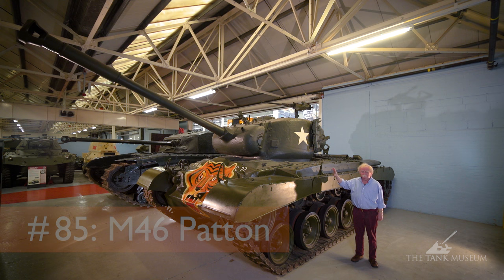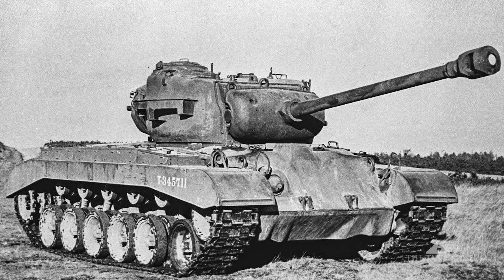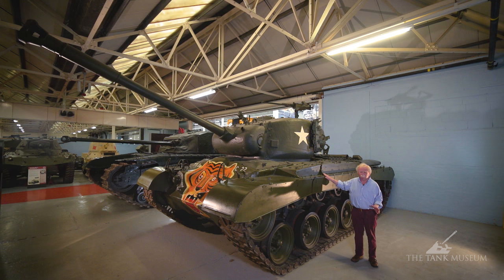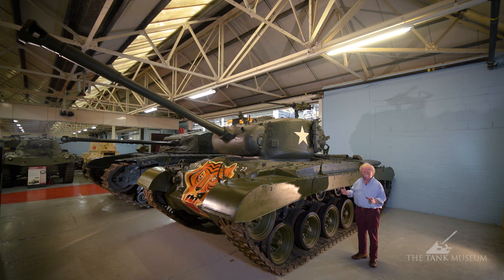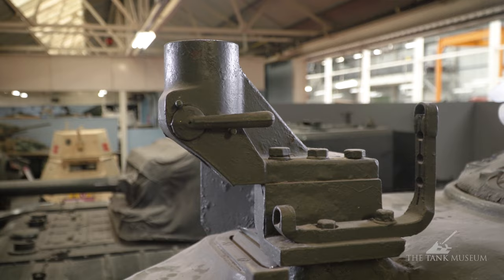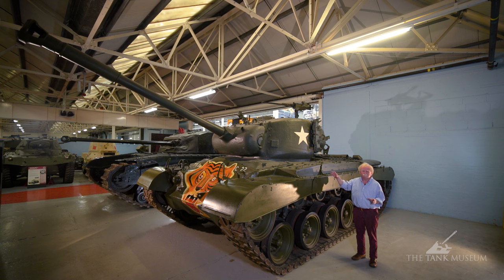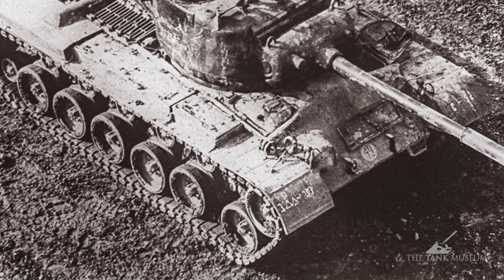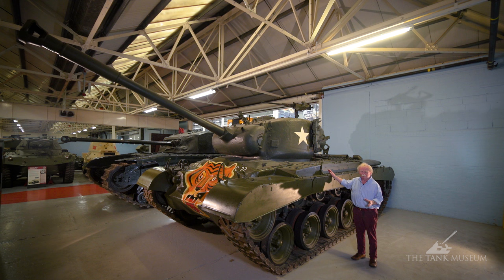Tank Chats #85 | M46 Patton | The Tank Museum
David Fletcher takes a look at the M46 Patton tank designed by the United States, which saw action during the Korean War.